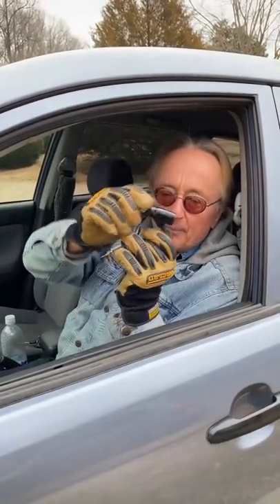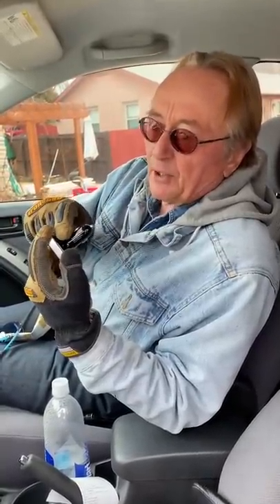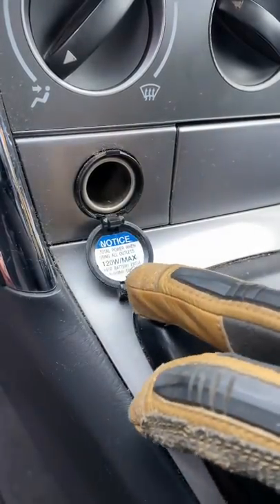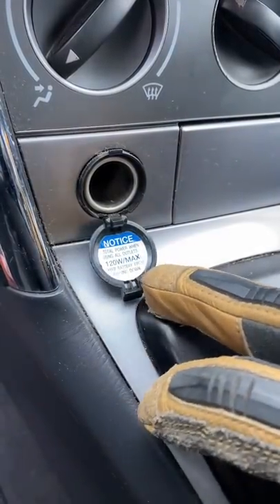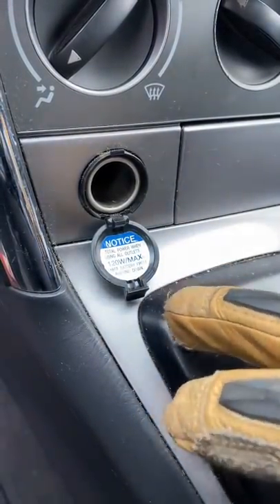Never Use This in Your Car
Never Use This Adapter in Your Car

⬇️Scotty’s Top DIY Tools:
1. Bluetooth Scan Tool
2. Mid-Grade Scan Tool
3. My Fancy (Originally $5,000) Professional Scan Tool
4. Cheap Scan Tool
5. Dash Cam (Every Car Should Have One)
6. Basic Mechanic Tool Set
7. Professional Socket Set
8. Ratcheting Wrench Set
9. No Charging Required Car Jump Starter
10. Battery Pack Car Jump Starter